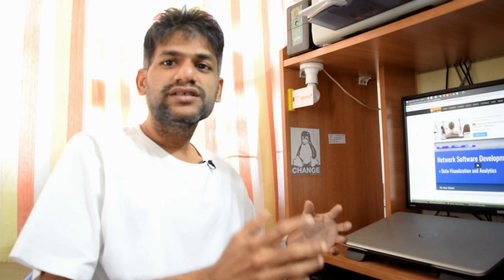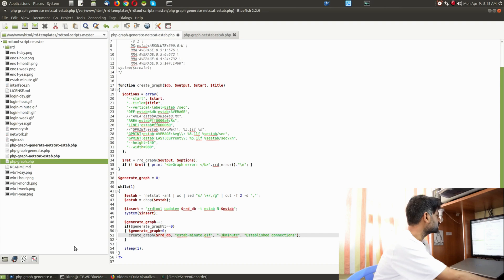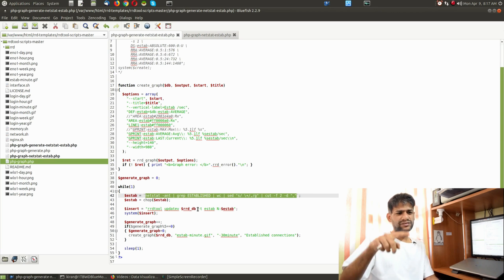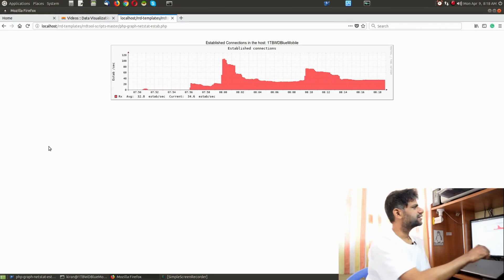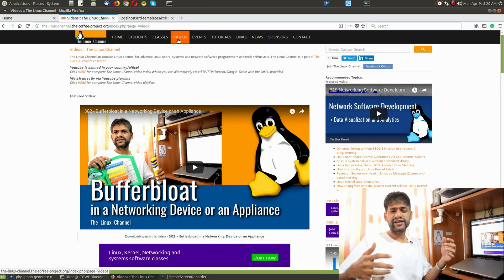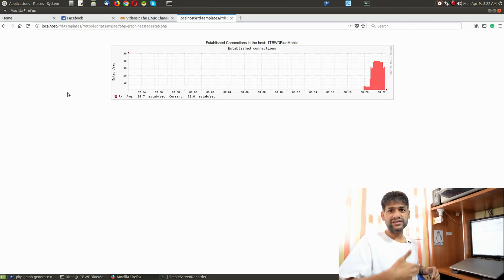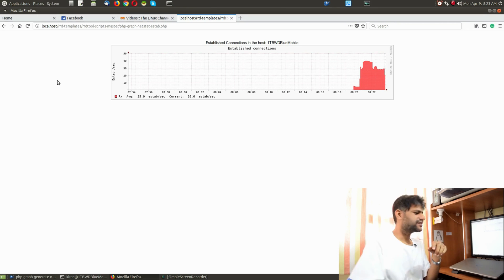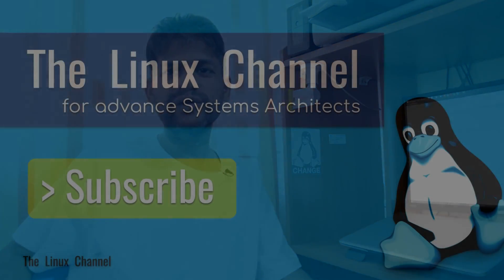320 - Tracking live netstat Established Connections via RRDGraph (RRDTool)